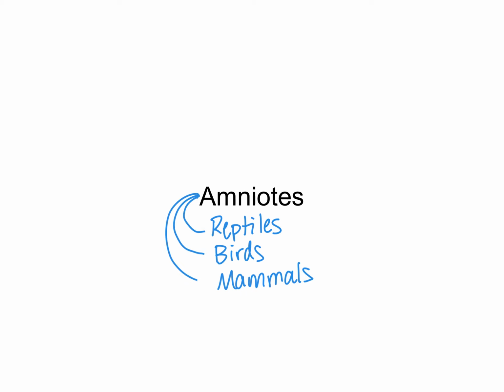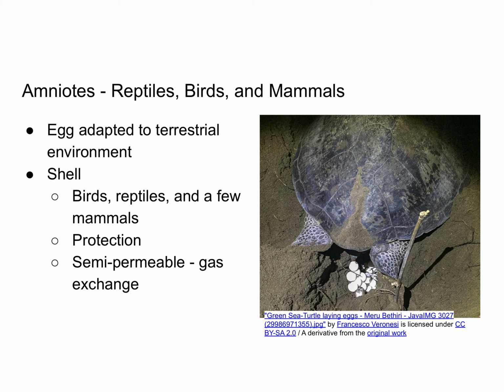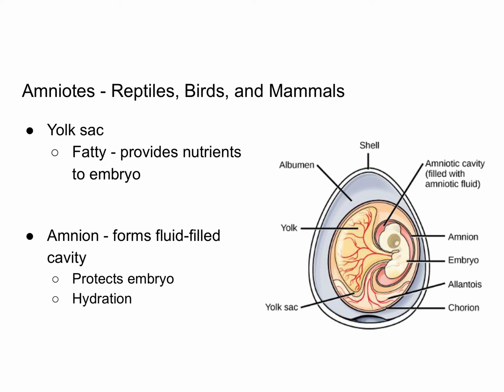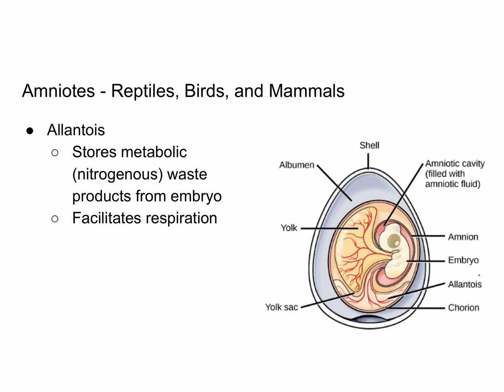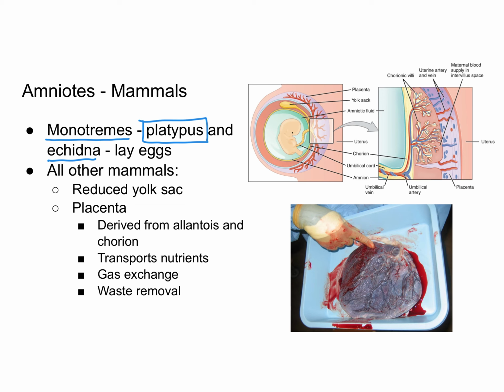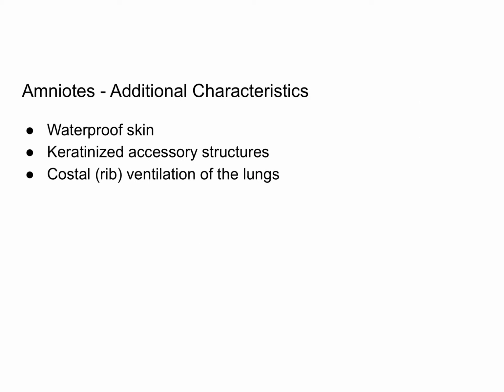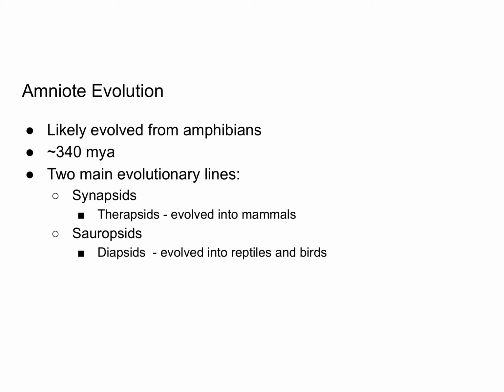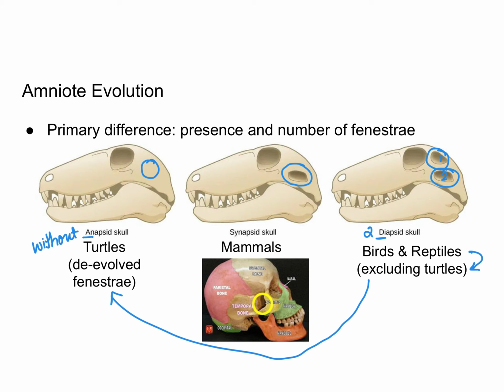Vertebrates - Amniotes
00:00 Slide 1
00:05 Slide 2
00:38 Slide 3
01:06 Slide 4
02:22 Slide 5
03:17 Slide 6
04:12 Slide 7
05:08 Slide 8
05:56 Slide 9
07:44 Slide 10
09:26 Slide 11
09:57 Slide 12